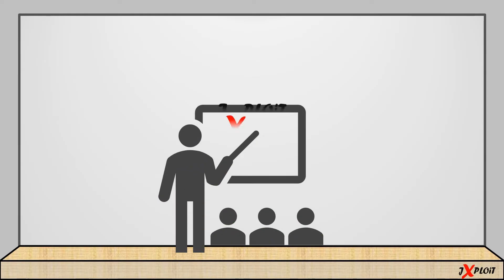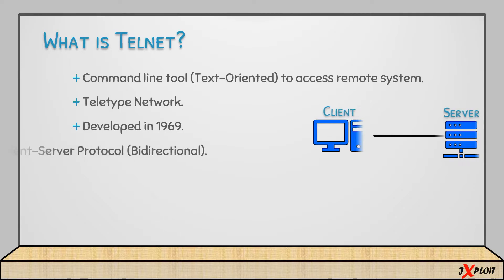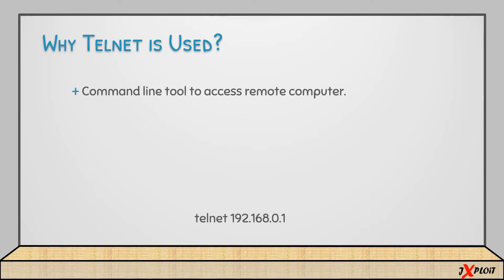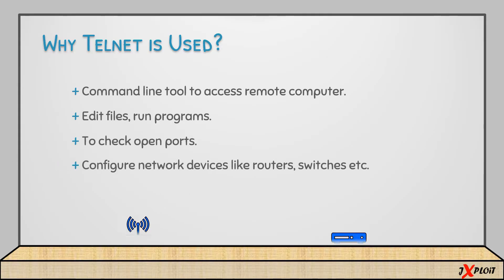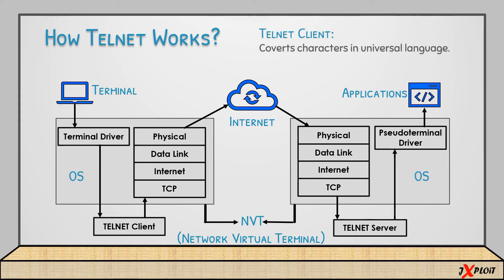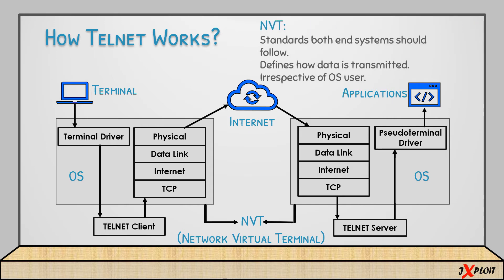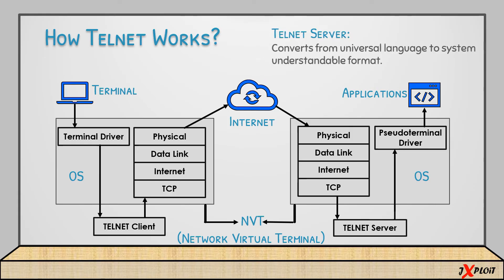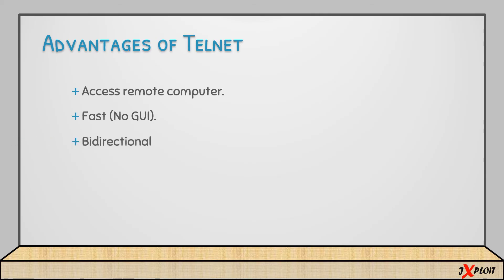TELNET Explained | What is TELNET? | How TELNET works? | Detailed Explanation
©NOTE : All Content used is copyright to JXploit™. Use or commercial display or editing of the content without proper authorization is not allowed.